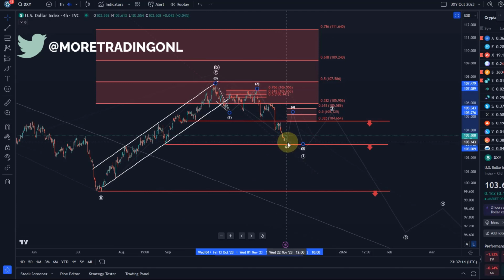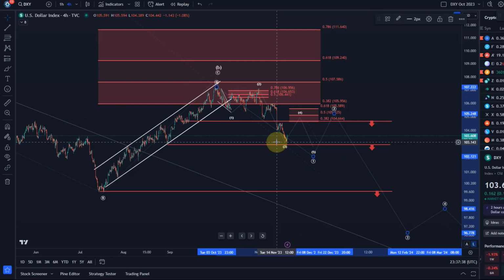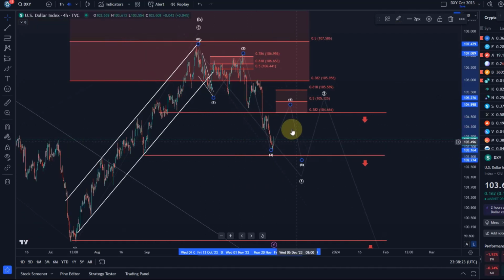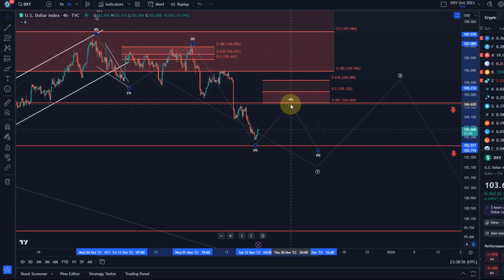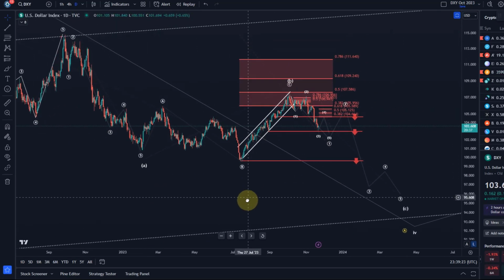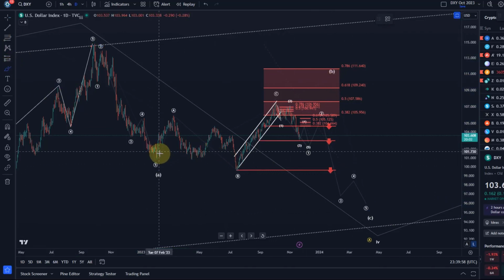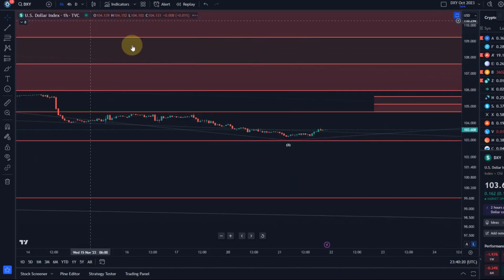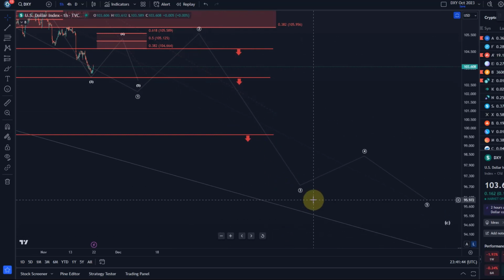DXY Dollar Index Technical Analysis Update - Elliott Wave Analysis Today and Price News of the DXY